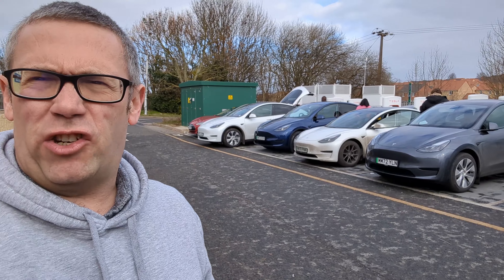Tesla Supercharger Troubles - why do I get 30% of the expected charging speed?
In this episode I have a really poor supercharging experience. My FIRST really poor supercharging experience. I need to get up the road, I pull in with a pre-conditioned battery on 6% to the supercharger in Ferrybridge, England.

This is a v3 site, so each charger stall can deliver up to 250kW. I know from past experience that with this state of charge on arrival I should be getting well over 200kW when I first plug in. And I get perhaps 30% of that rate which will slow me down a LOT.

What is going on here?

More videos on this Roadtrip!

New "Monday Musings" talking videos on selected Mondays!